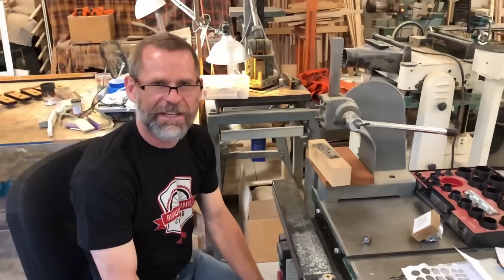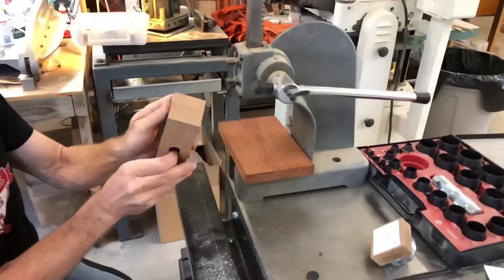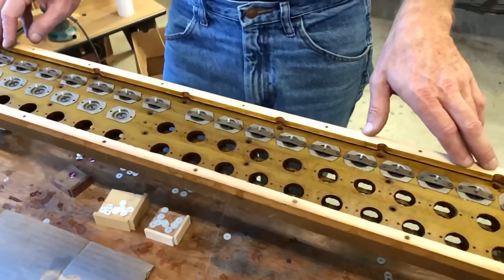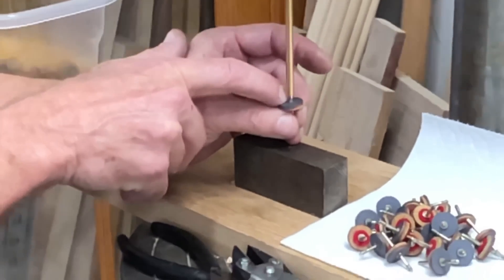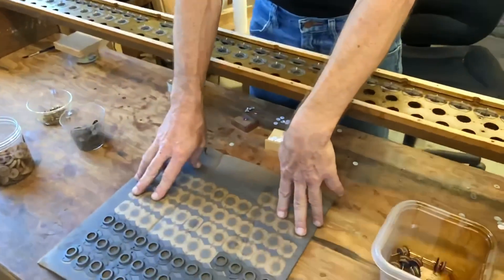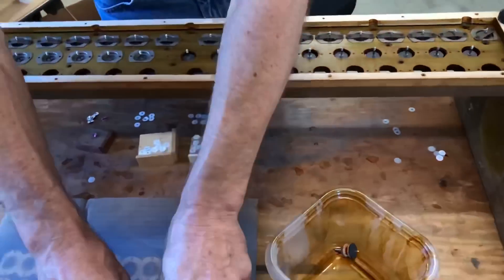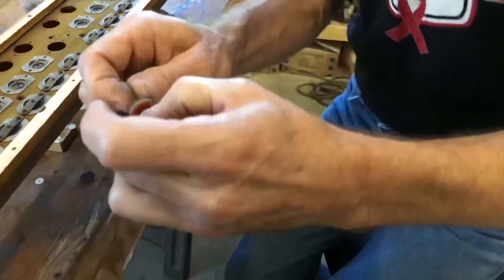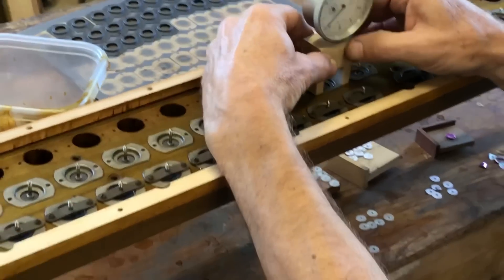Player Piano Rebuilding - Installing and Regulating New Valves with Force Fit Collars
Here are the steps I use to rebuild Autopiano and Standard player action valves with force fit collars. The focus of the video is setting the valve gap but I cover several other aspects as well.

I failed to mention in the video that the metal valve seats (after lapping) were coated with lacquer then after drying 24 hours coated with McLube mold release spray.

My phone ran out of space half way through so had to do this in two takes. Sorry for the rough transition!